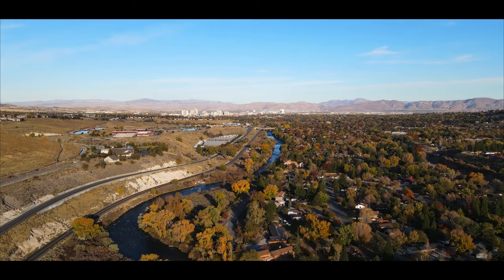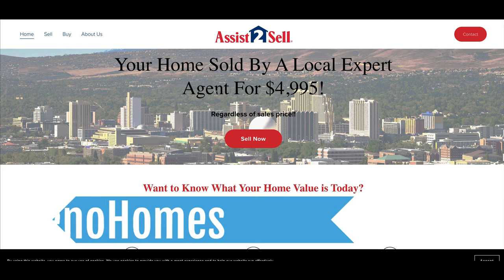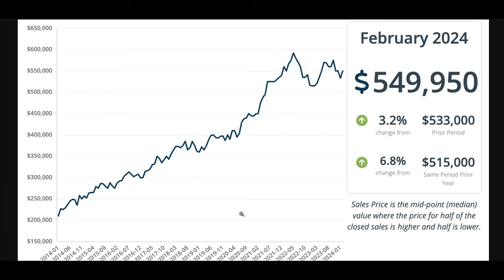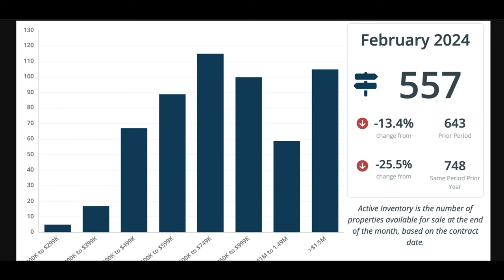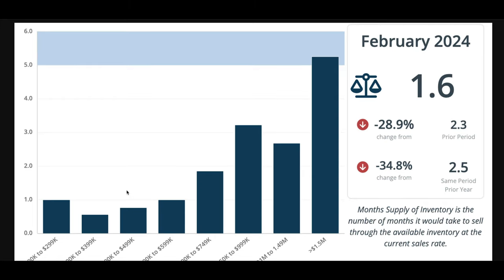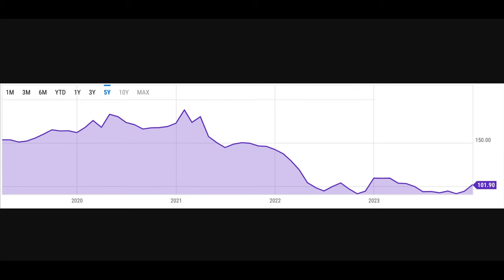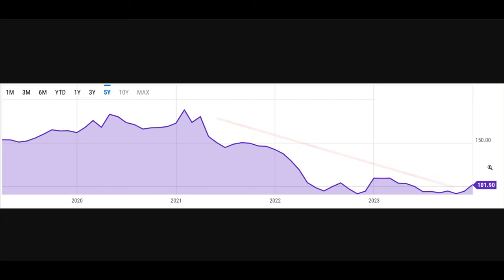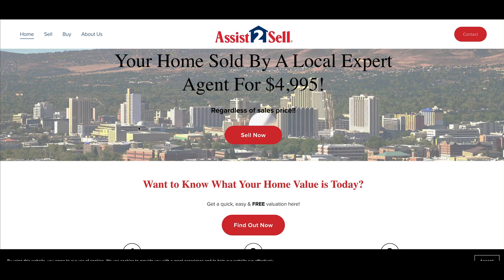Reno and Sparks Real Estate Market Update March 2024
Welcome to the Reno and Sparks real estate market update for March 2024

Discover the latest updates from February's renosparks real estate market 🏡! Dive deep into market stats 📊, trending charts, and the most recent interest rate info 💹. Stay ahead with us to make informed property decisions. We'll show you all the stats, trends, and charts that are moving the Reno-Sparks Real estate market. Whether you're a first-time homebuyer or a seasoned investor, this video is a must-watch. Contact Assist2Sell today to learn more about how we can help you navigate the Reno real estate market with confidence.

How is Assist2Sell different from "traditional" real estate companies?
The most obvious difference between Assist2Sell and "traditional" real estate companies lies in the commission structure. Traditional firms typically charge home sellers a high commission that is a percentage of the sale price. (Example: 6%) Assist2Sell offices charge a low, flat fee commission. (Example: as low as $2,995!) We believe that friends don't let friends pay 6%. TM
With Assist2Sell, home sellers are also given a choice as to how their home is marketed.
The Direct-to-Buyer Program:
As the name implies, the Direct-to-Buyer program markets a home seller's home directly to home buyers. This differs from "traditional" marketing programs that rely primarily on the Multiple Listing Service (MLS) to market homes. While the MLS is a powerful marketing tool, it is expensive and not always necessary. many home sellers prefer the Direct-to-Buyers program because it gives Assist2Sell the opportunity to find a buyer through its own marketing efforts.
The MLS for Less Program:
This program adds the benefits of the MLS, while still offering home sellers the opportunity to pay only a low, flat fee should the home buyer purchase directly through Assist2Sell receives only their low, flat fee. If the buyer comes directly to Assist2Sell, the seller pays only the low, flat fee, and not the additional three percent.
Both programs are designed to offer home sellers choices and to save them money. Regardless of which program a seller chooses, they still enjoy full-service.
Assist2Sell franchise offices are full-service real estate brokerages staffed by experienced, licensed real estate professionals who are members of the National Association of REALTORS, as well as state and local REALTOR associations. They take care of everything home sellers need from a real estate company but charge a lower commission. It's called Full Service with $avings.